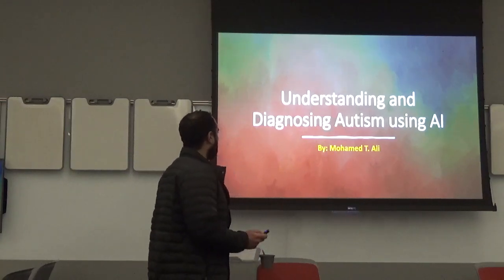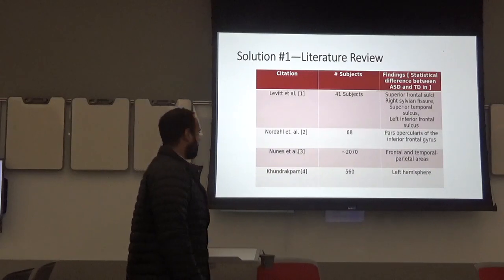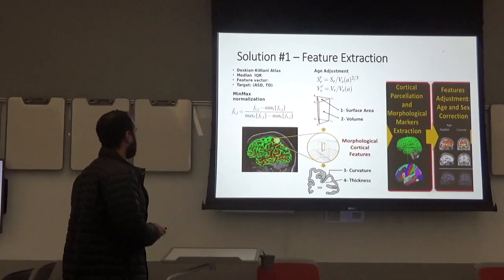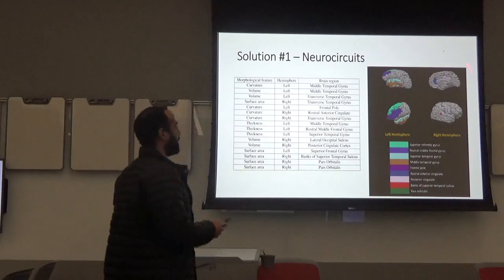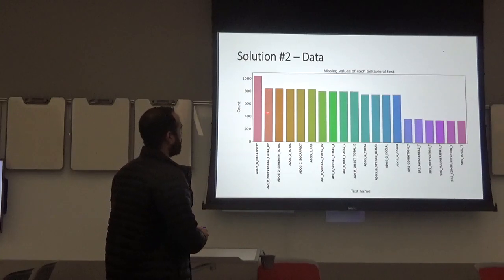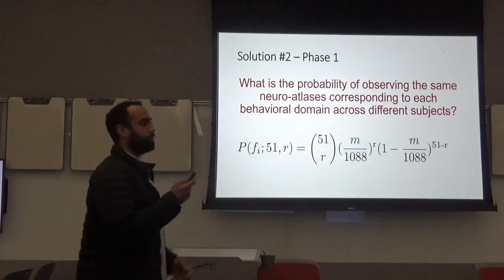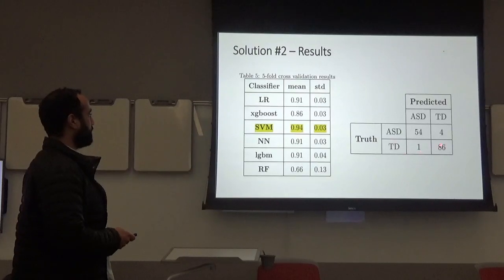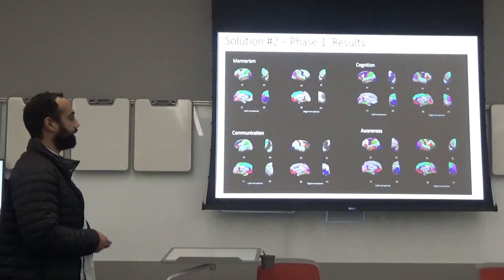Mohamed T. Ali, Understanding & Diagnosing Autism Using AI, 2/17/23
University of Louisville Spring 2023 Bioengineering Seminar Series